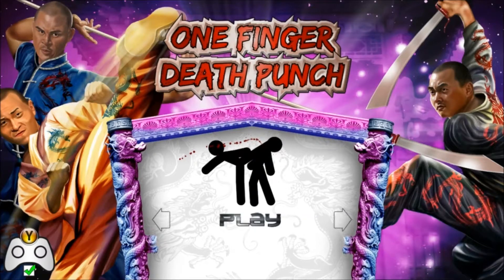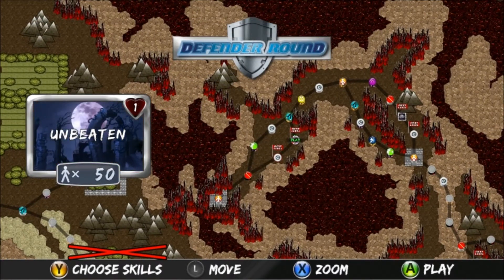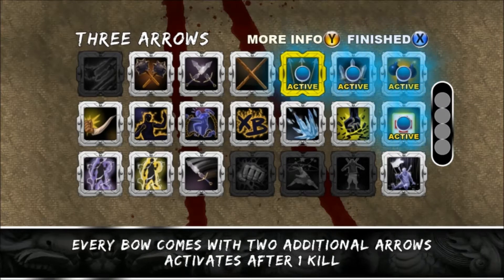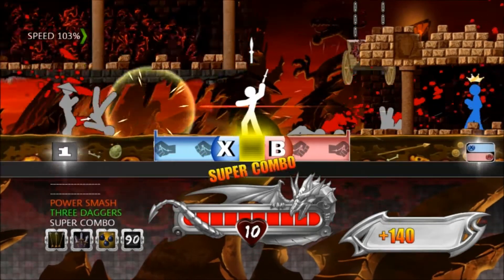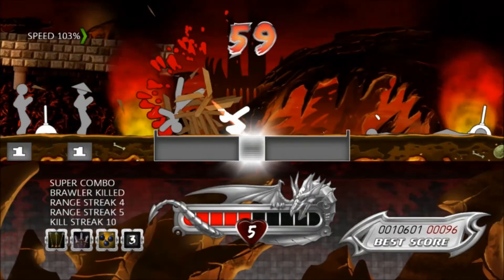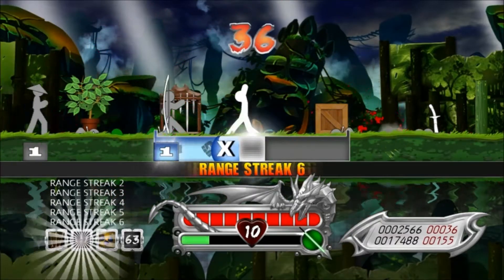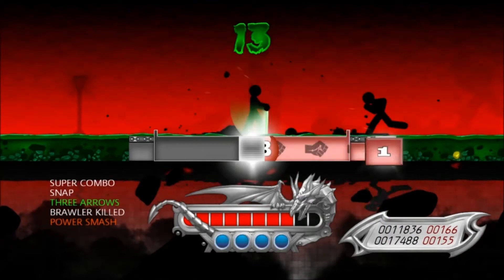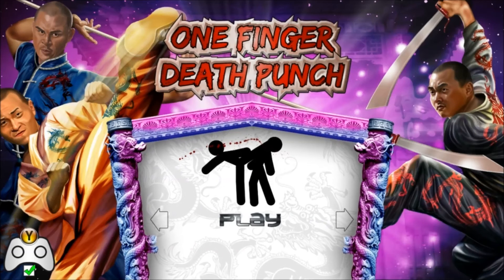Monolithic Overview: One Finger Death Punch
General overview of the mechanics found within One Finger Death Punch.